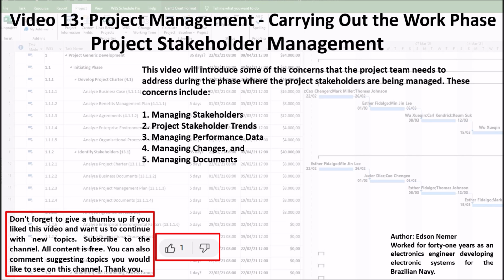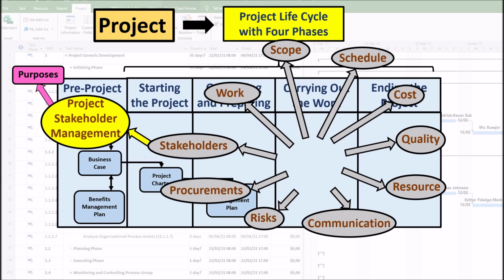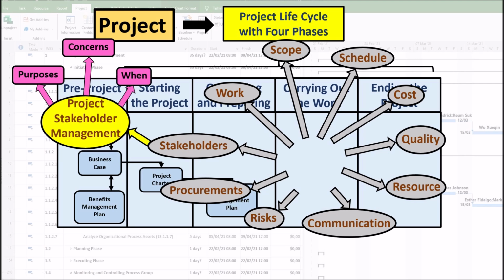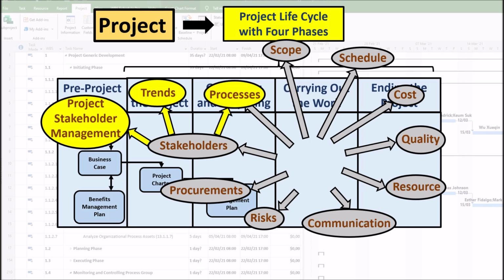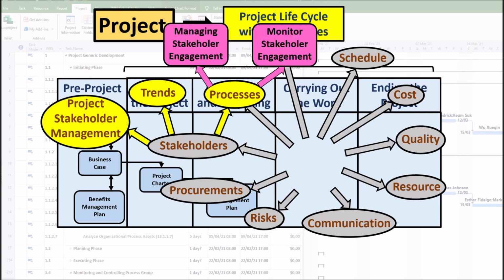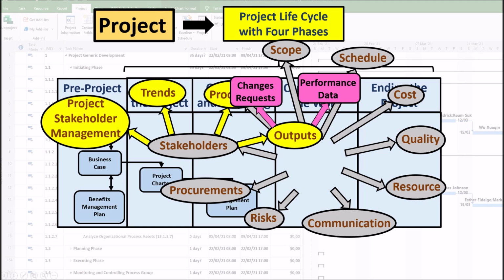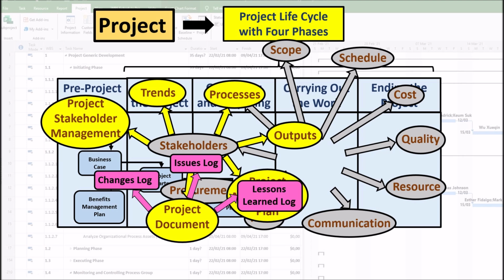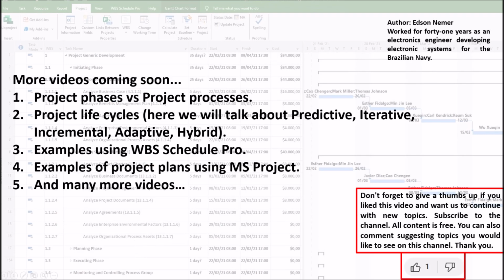Video13 - Project Stakeholder Management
This video will introduce some of the concerns that the project team needs to address during the phase where the project stakeholders are being managed. These concerns include:

1. Managing stakeholders
2. Project Stakeholder Trends
3. Managing Performance Data
4. Managing Changes, and
5. Managing Documents